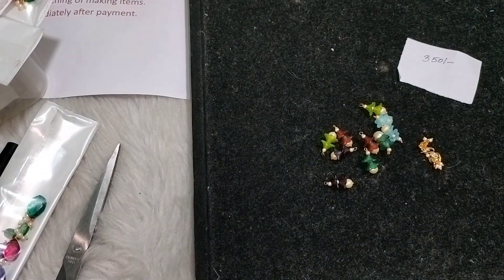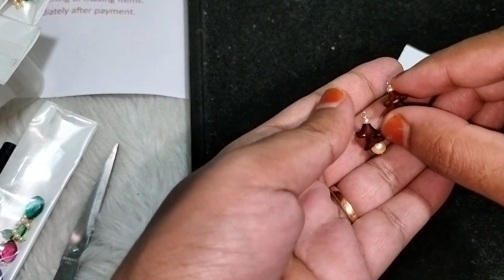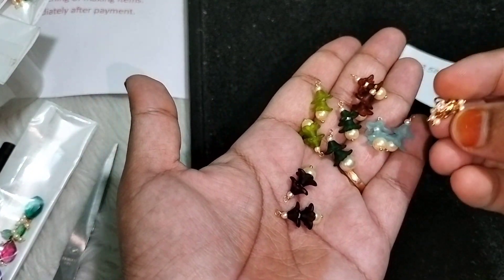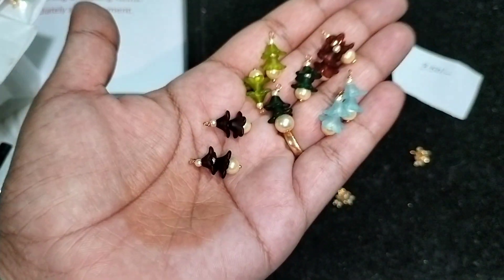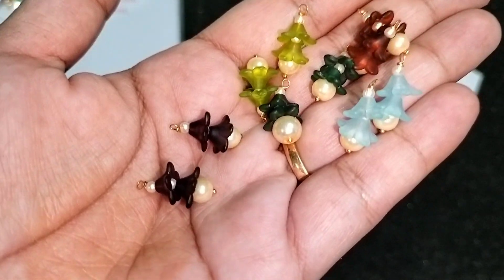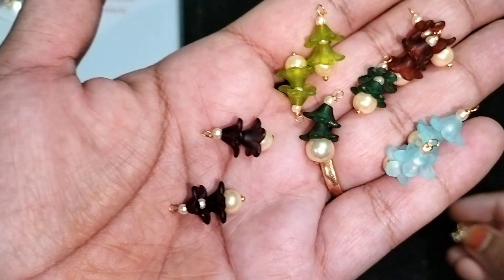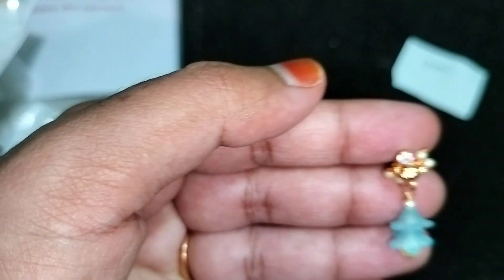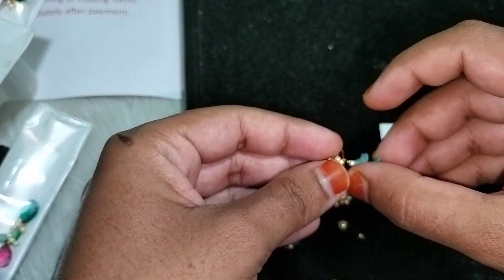*SOLD OUT*Single piece available